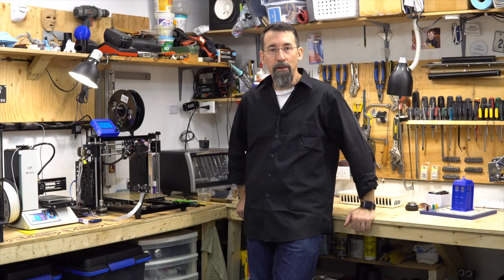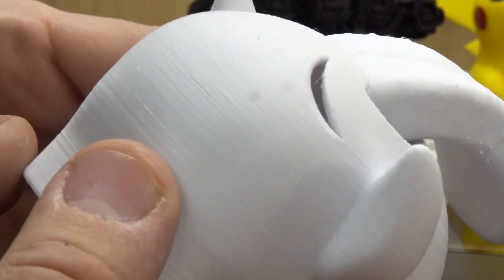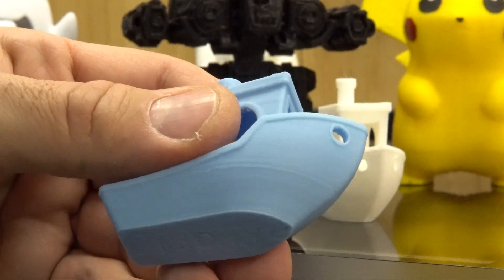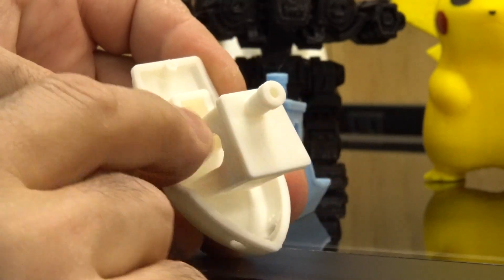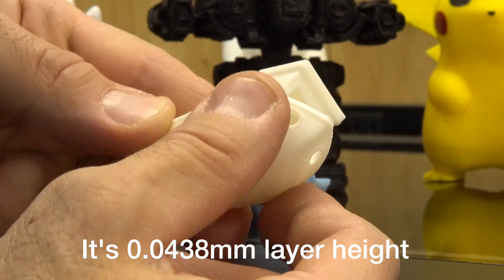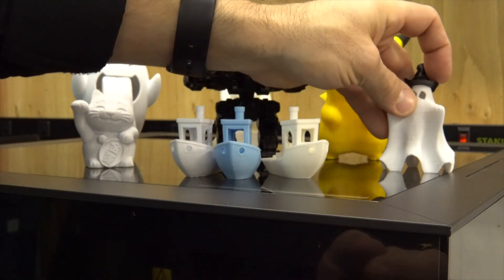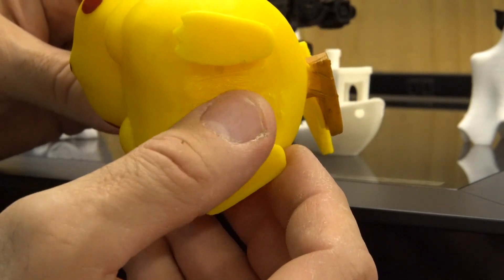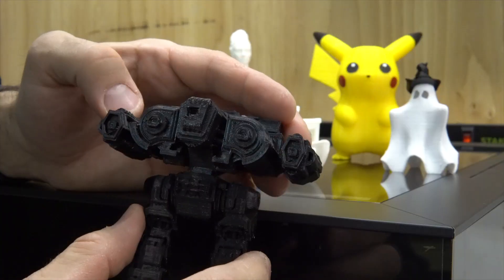Cheapest 3D Printer on Amazon - Feedback (Monoprice Select Mini)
Monoprice Select Mini V2
   Amazon US (Commissions Earned):
   Amazon Canada (Commissions Earned):

In this video, I get back to you on my experience with this all-in-one ready to print 3D Printer from Monoprice, the Monoprice Select Mini V2.

We see what I have printed, in PLA and PETG.

I have calibrated extrusion flow rate and retraction, and the prints are quite good, and this little printer is more precise than my big one at 0.0438 mm layer height compared to the usual 0.1 mm of most printers.

In future videos, we will improve even more this little capable 3D printer.

My gear :

3D Printer Monoprice Select Mini V2

3D Printer model 3DP-11-ATL
3D Printer Monoprice Select Mini V2